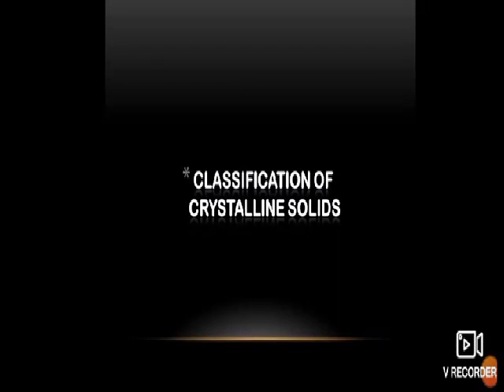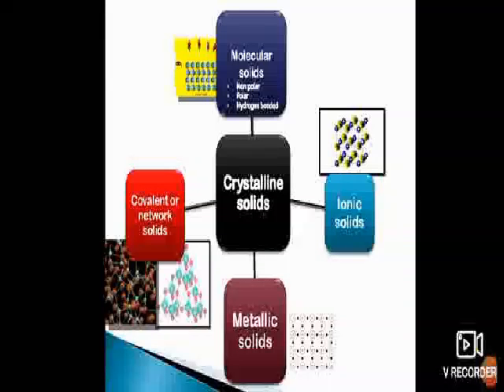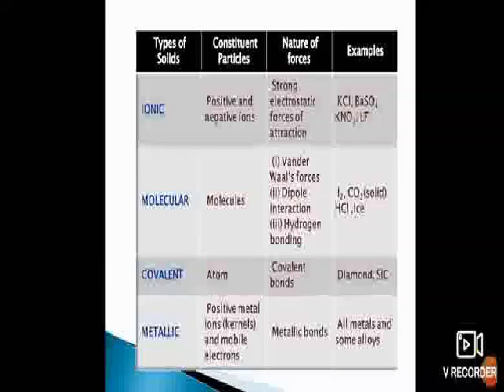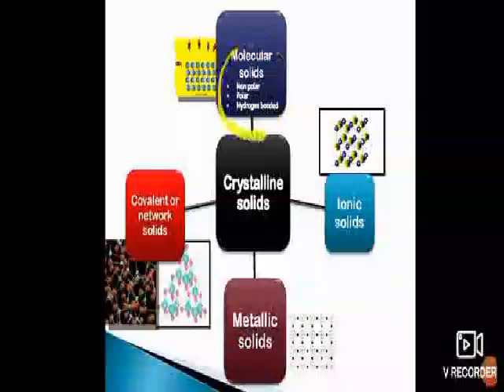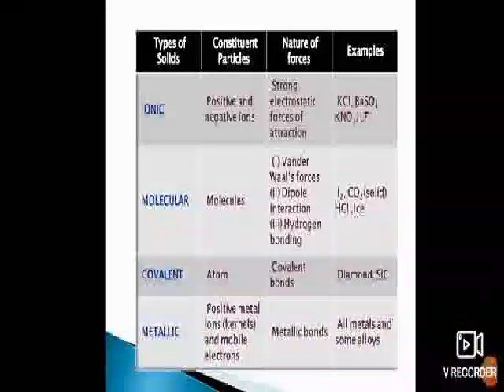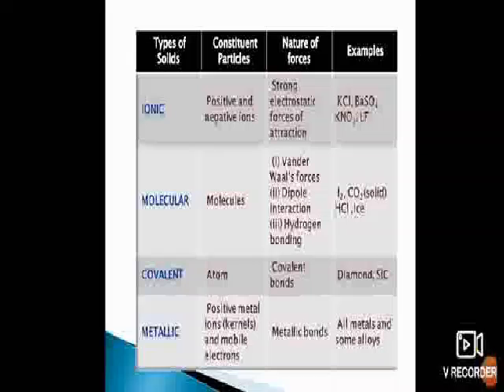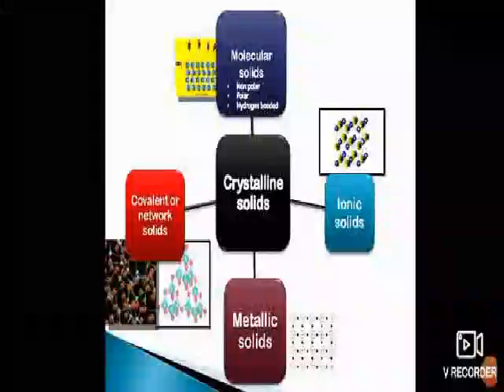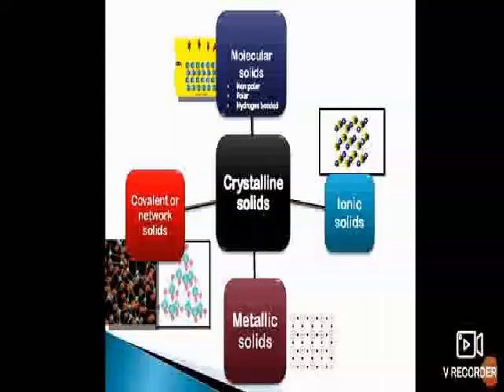Online class-Chemistry-Module.2-Classification of Solids-Class.12-Mr.Pratheesh.N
Online class-Chemistry-Module.2- Classification of Solids -Class 12-Mr.Pratheesh.N, PGT-Chem. KV SAP, TVM-05#Lock down period of COVID-19